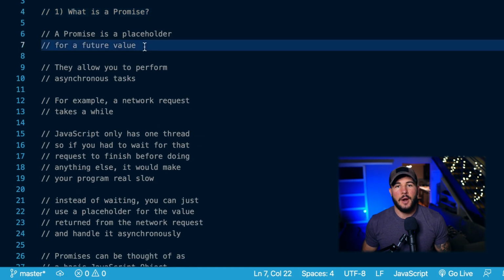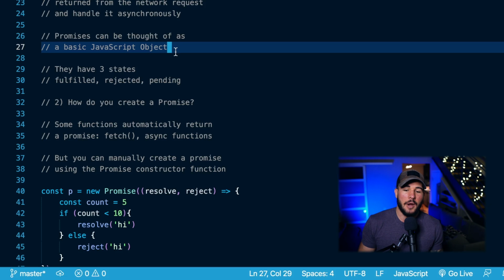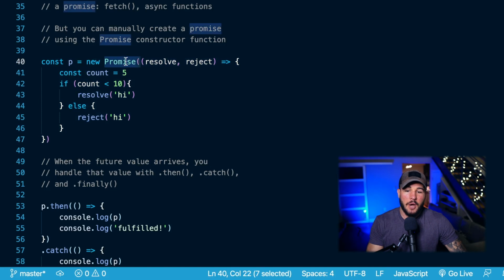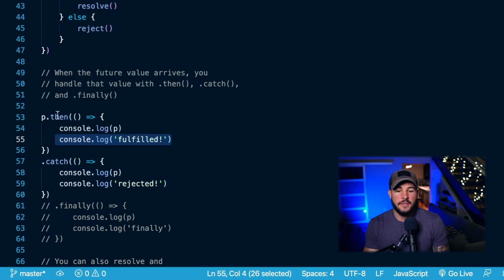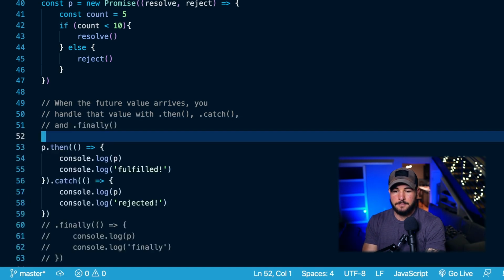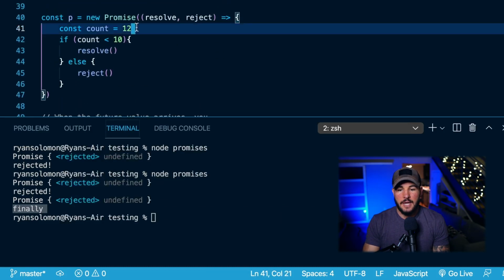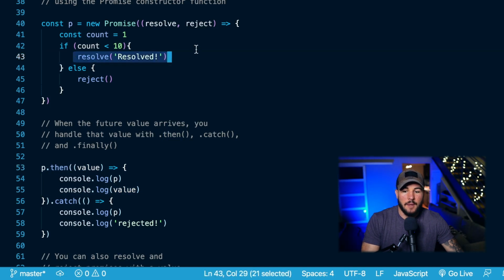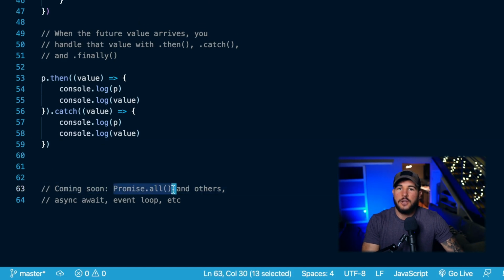JavaScript Promises Simplified